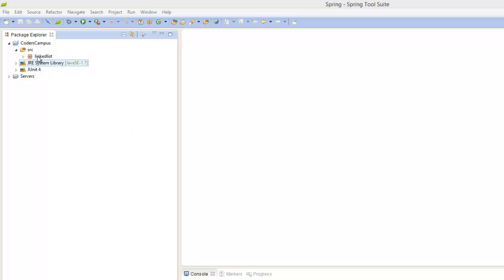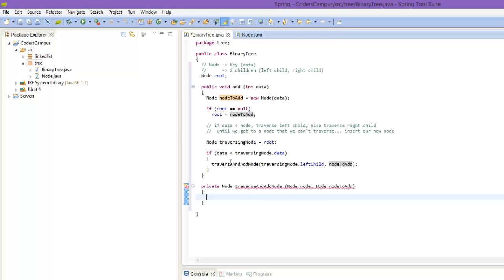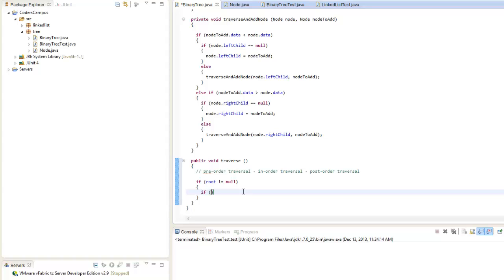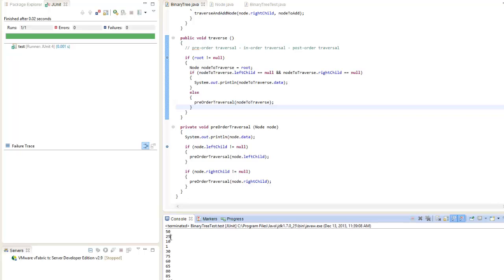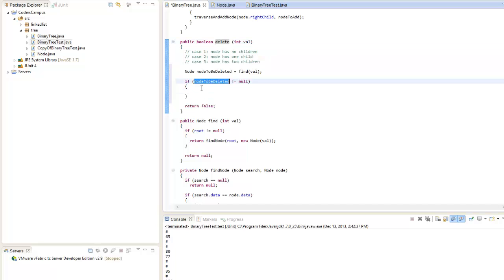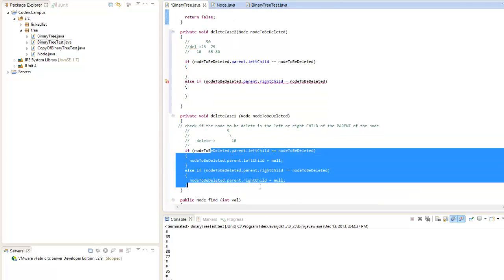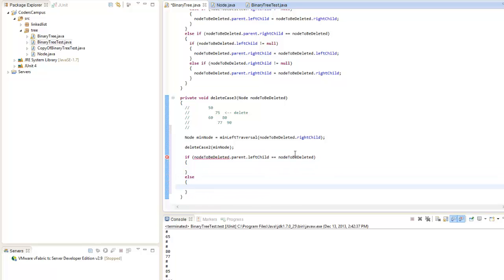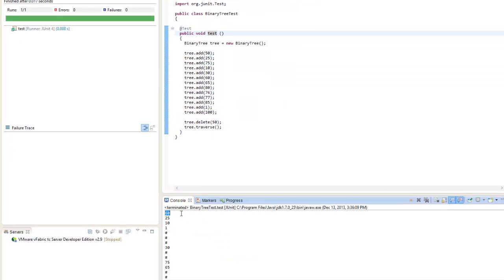Binary Search Tree Implementation - Java Walkthrough Assignment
This video will outline exactly how to implement a binary search tree from scratch using Java.

Functionality we will create for this implementation of the binary search tree are:
- add
- traverse
- find
- delete

Deleting a Node from a Binary search tree is a bit tricky and takes up a large chunk of time for this video.  You'll be able to learn how to 'add' a Node and traverse the tree at the beginning of the video.

Also, I'm launching an intensive, 6 month long, part-time Coding Bootcamp where I'm guaranteeing that every graduate will get a job.